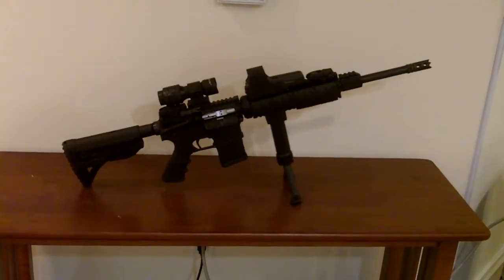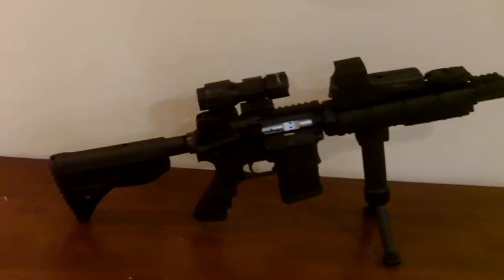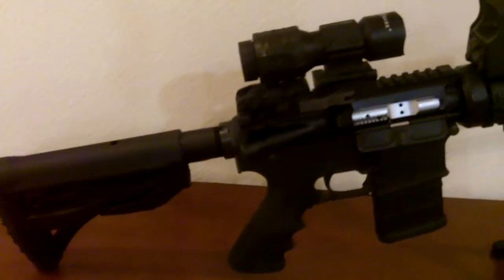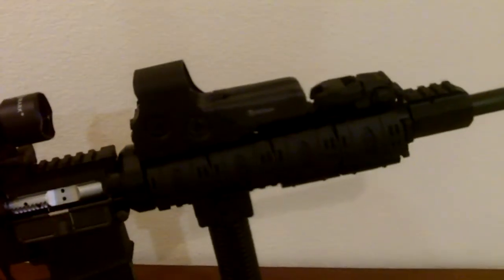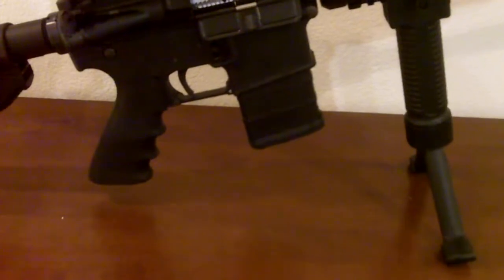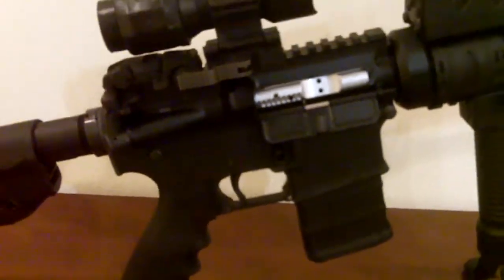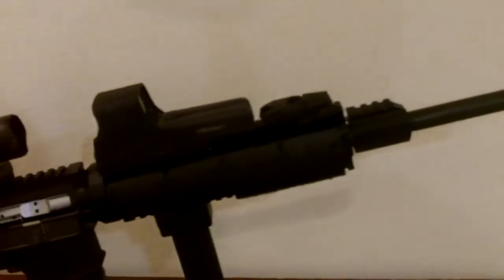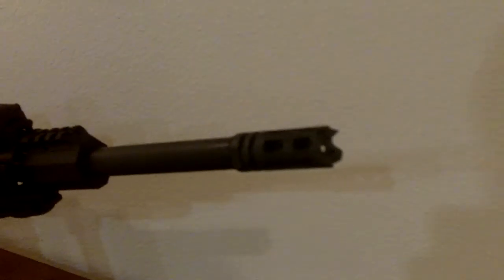My final AR build.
My final AR build.  I had built the lower up years ago, but then I went back to school.  Now that I am out I bought the upper and added some goodies.  It has a Mako Gl-Shock stock, Eotech 512, chrome bolt, 1:8 twist, YHM compensator, vertical grip bipod, Sightmark 5x flip to side sight, Magpul MBUS